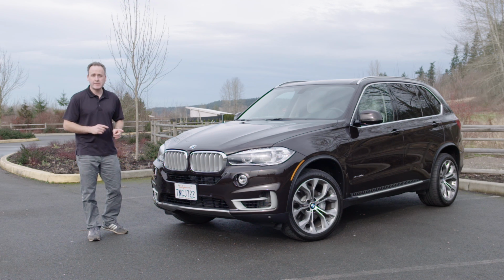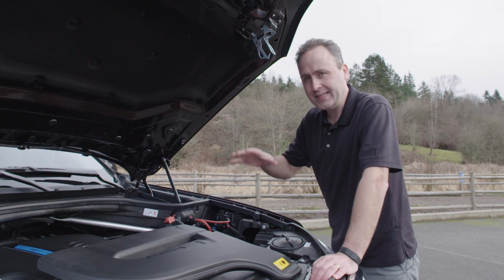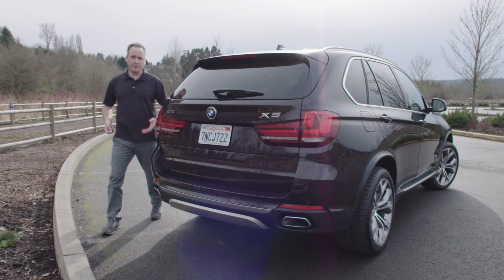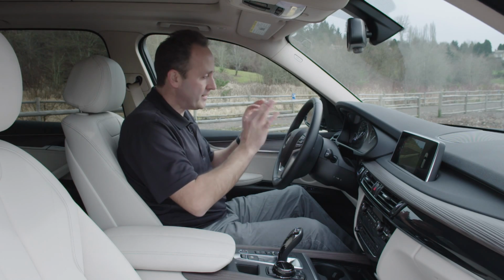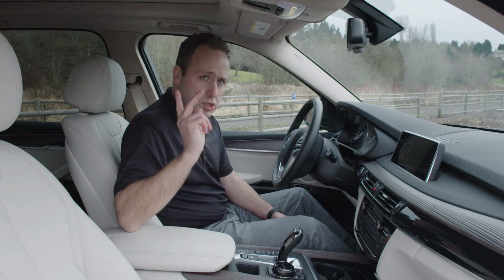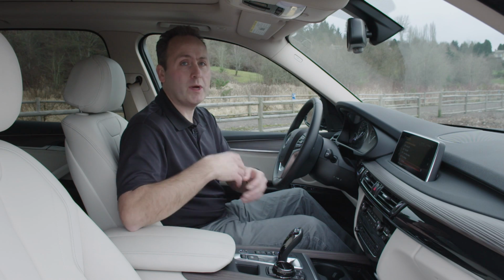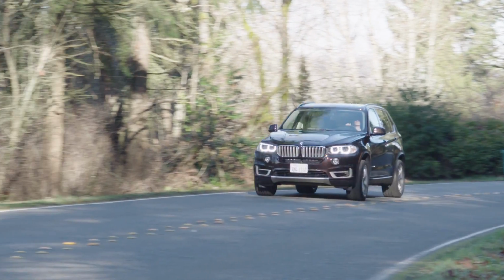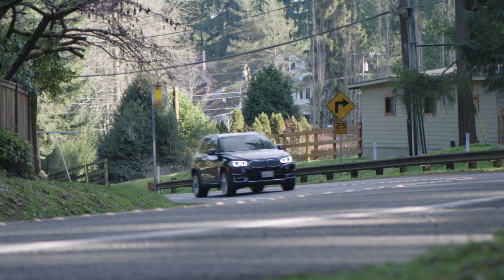2016 BMW X5 xDrive40e Plug-in Hybrid Review - AutoNation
BMW charges into the future with a plug-in hybrid version of its popular X5 SUV. The xDrive40e features gas and electric motors as well as a large battery pack for pure-electric driving. How does it all come together? The AutoNation New Car Test Drive gives you a closer look.

A large SUV with a look as polished as its interior mechanisms, the 2016 BMW xDrive40e Plug-in Hybrid disappoints in no quarter. The 2016 BMW xDrive40e features all-wheel drive and dual-motors for making it a highly functional and utilitarian plug-in hybrid. A 4-cylinder turbocharged motor is mated to an 111-horsepower electric motor stored within an 8-speed automatic transmission.

The second row has a spacious design and boasts passenger-friendly comforts like air con, a map light, and a panorama sun roof. The battery for the 2016 BMW X5 xDrive40e is conveniently stored in the trunk, causing the SUV to never feel cramped. Sitting in the driver's seat allows you to enjoy a textured faux wood trim as well as a digital and analog center cluster.

With three different driving modes and BMW iDrive keeping your driving fun and efficient, the 2016 BMW X5 xDrive40e is everything you could want from a plug-in hybrid and more. to see one in person.